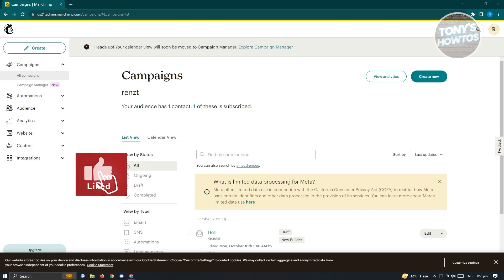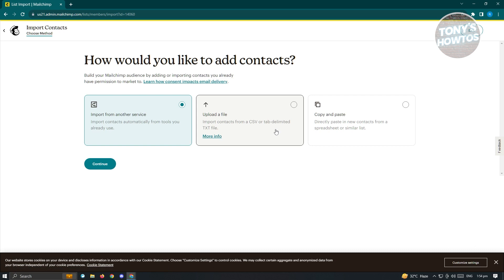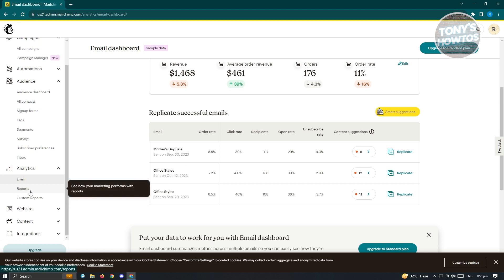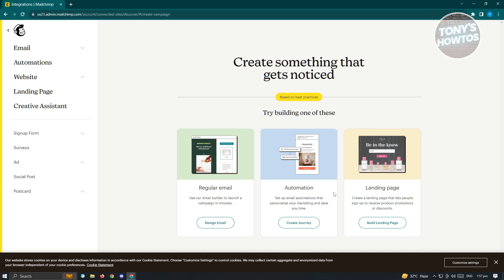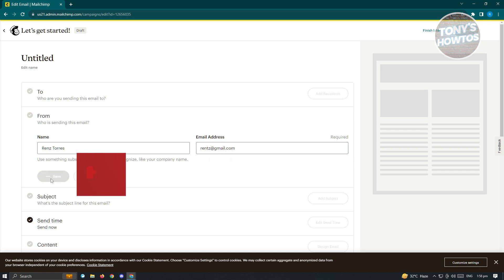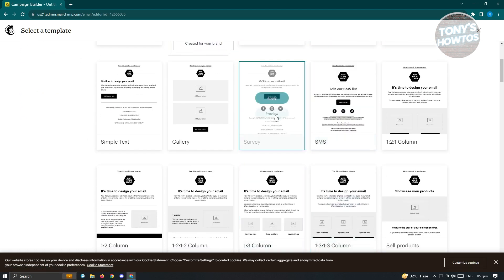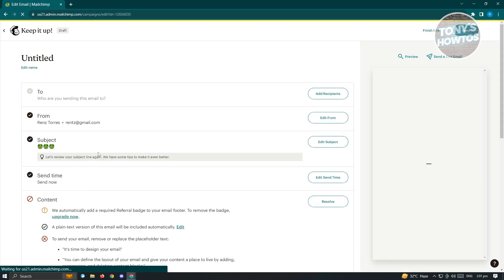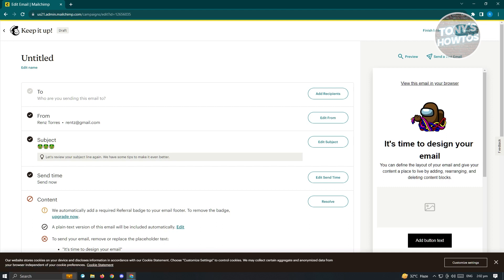How to Use MailChimp for Email Marketing | How to Send Emails Tutorial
In this video I show you how to use MailChimp for email marketing in 2026. The quick and easy tutorial how to send emails tutorial. Do you want to know how to do email marketing with MailChimp in 2026? Yes? Great!

This is a step by step instruction on how to use MailChimp free plan. This is valid for iPhone models 8, X, XS, 11, 12, 13, 14 or higher with iOS 17, 16, 15, 14, 13, 12 and earlier. This is valid for Huawei, Samsung, Google Pixel, Xiaomi and other phones running Android version 11, 12, 13, 14. This is valid for Windows 7, 8, 10, 11. This is valid for Mac.